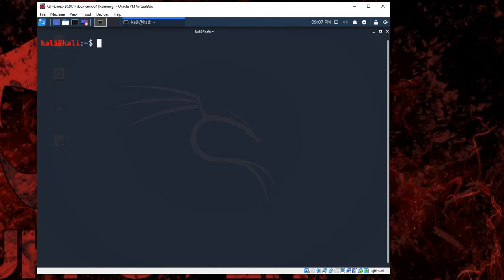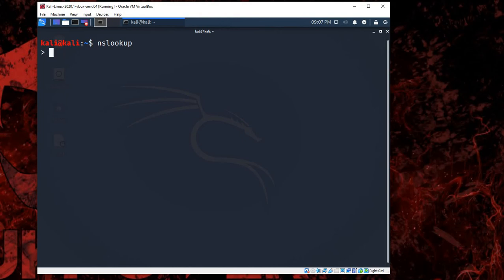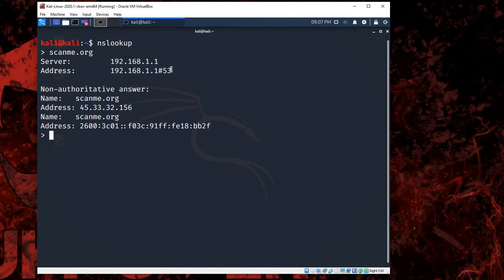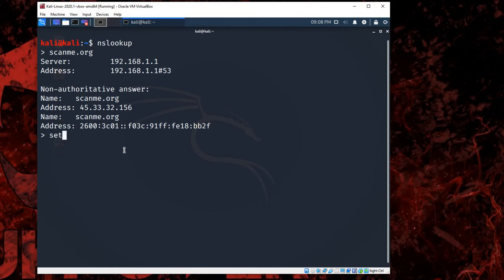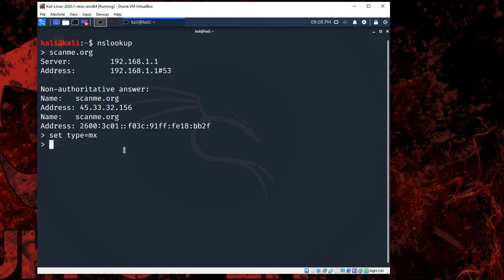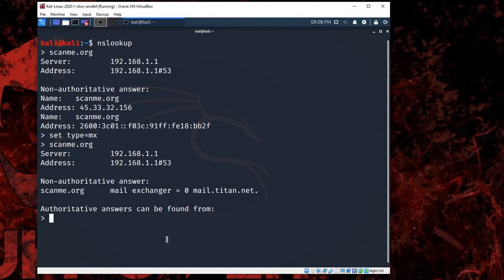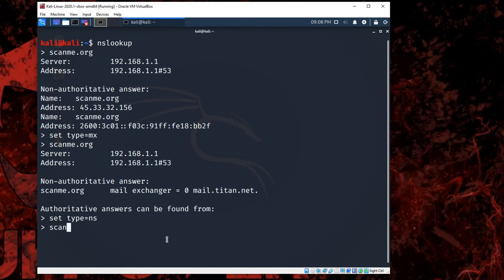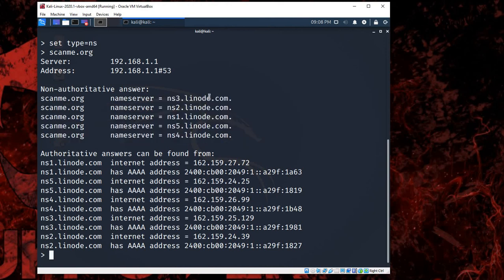nslookup Kali linux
Hello, In this tutorial, I will talk about nslookup Kali linux